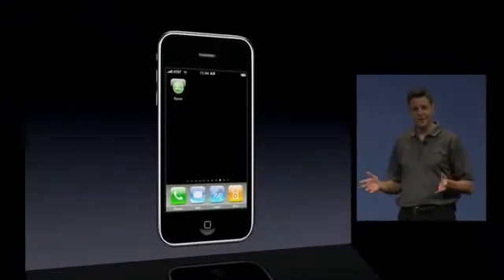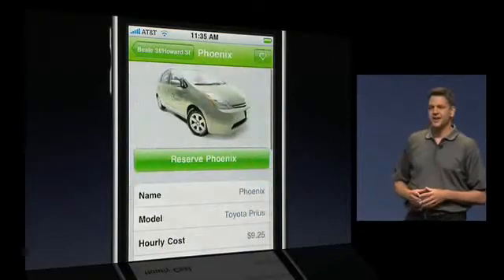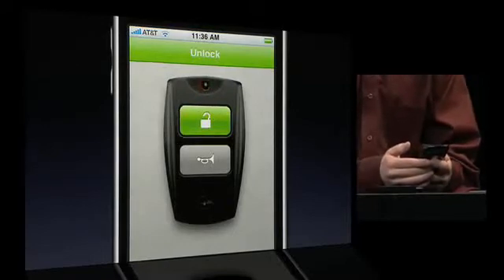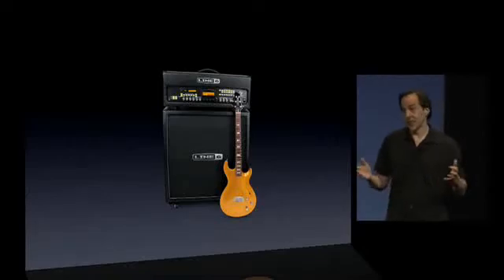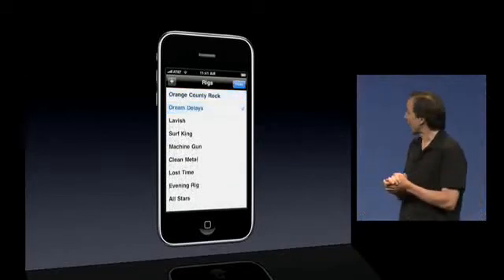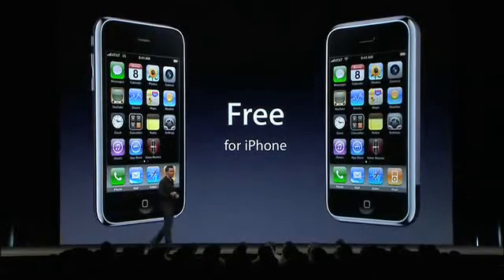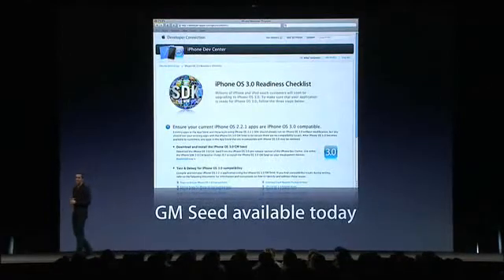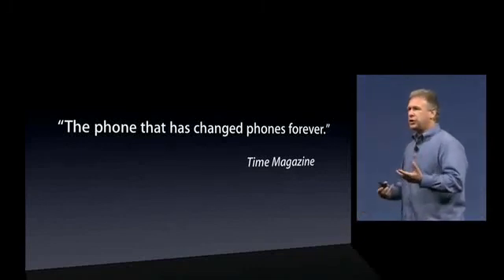WWDC 2009 Keynote - Part 11/14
WWDC (World Wide Developer Conference) 2009 Keynote, about the new products, Mac OS X, and the iPhone.